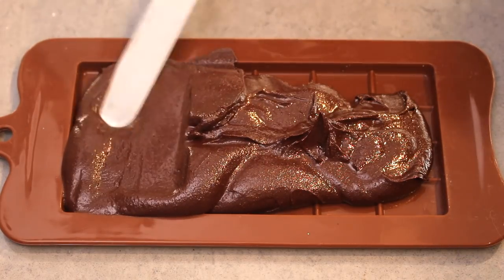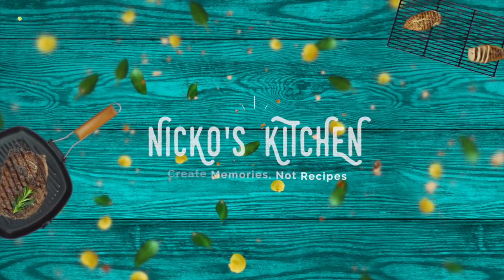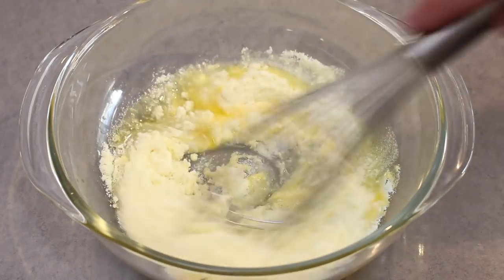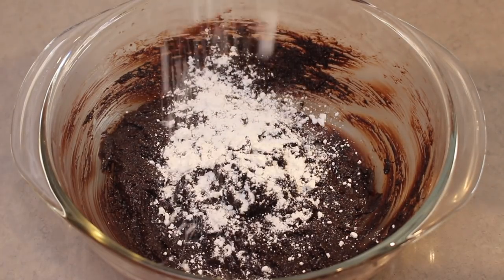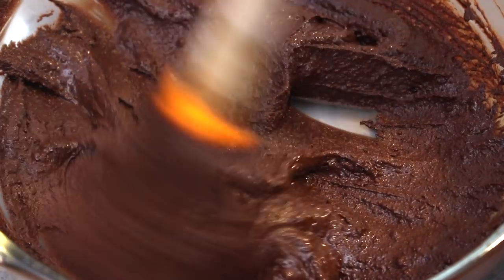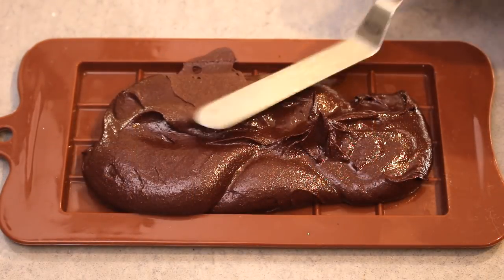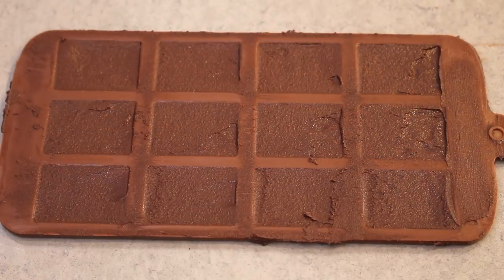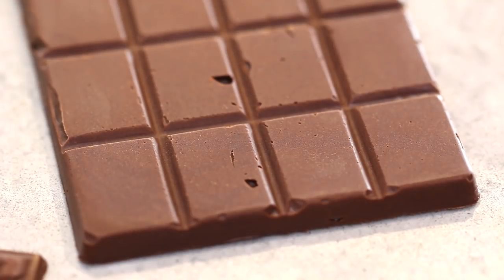Keto DIY Milk Chocolate | Low-Carb DIY Chocolate Recipe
Homemade Keto Chocolate Bars are so good you won't miss the sugar packed versions you're used to!